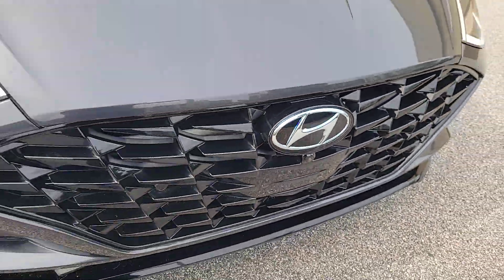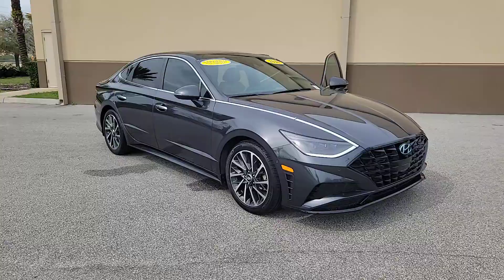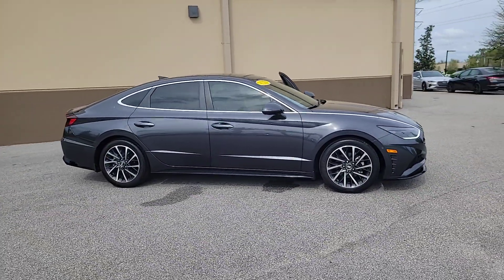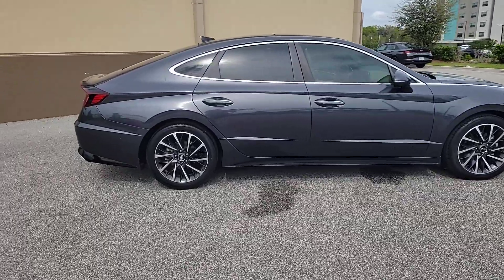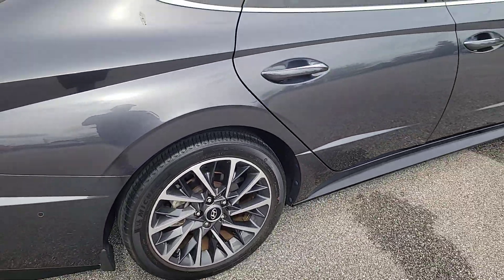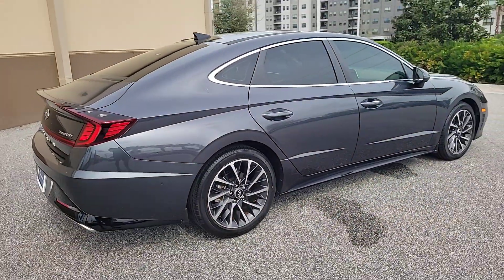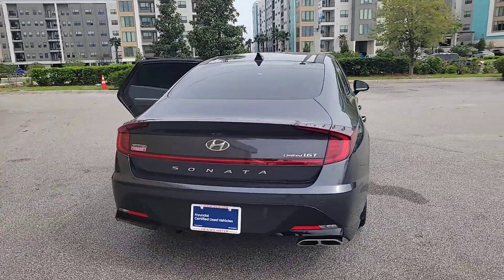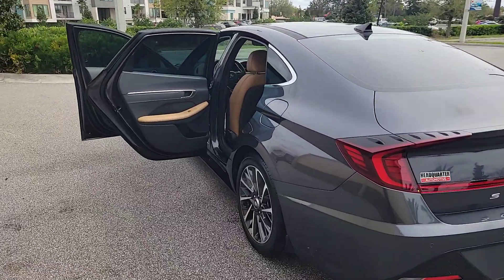2020 Hyundai Sonata Winter Park, Sanford, DeLand, Longwood FL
Pre-Owned 2020 Hyundai Sonata  available at Headquarter Hyundai located in 985 Rinehart Road, Sanford, FL, 32771.

Servicing the Winter Park, Sanford, DeLand, Longwood area.

Please mention the stock# PU121544A when you contact the dealership for this vehicle.

Your next car could be the  2020  Hyundai Sonata. Here's a spacious and comfortable Hyundai Sonata, the mid-size sedan that prioritizes a smooth ride, connected infotainment, and passenger safety. With ample cargo space, standard driver assistance, and standout style, this family-friendly 4-door is ready to take you places. Feel a new sense of confidence every time you take the wheel of this well-built, smooth-riding Sonata. Treat yourself to a test drive today. Our staff will toss you the keys and give you an outstanding customer experience.